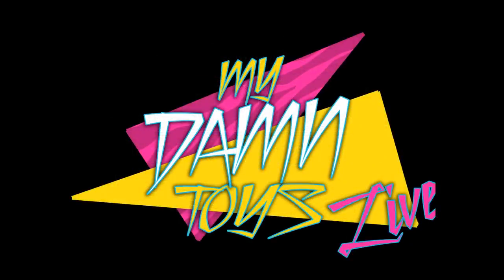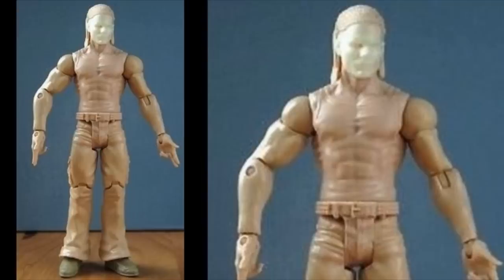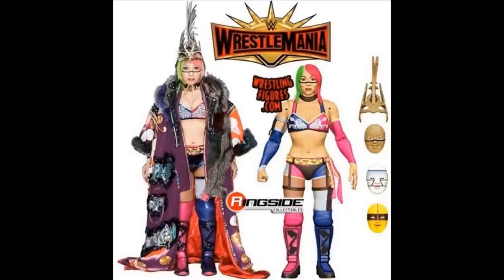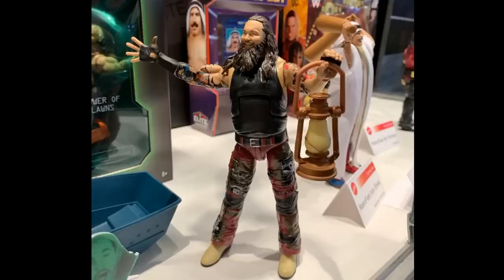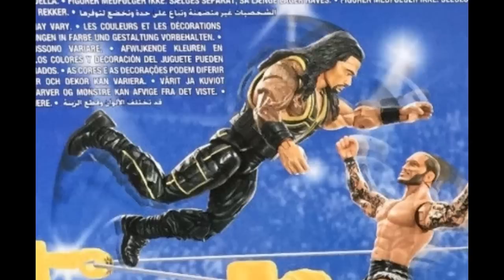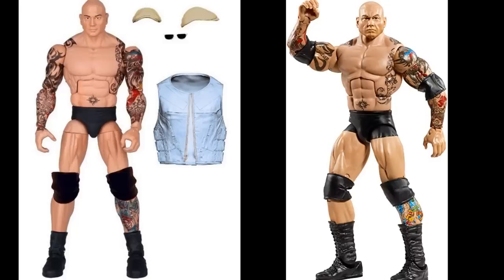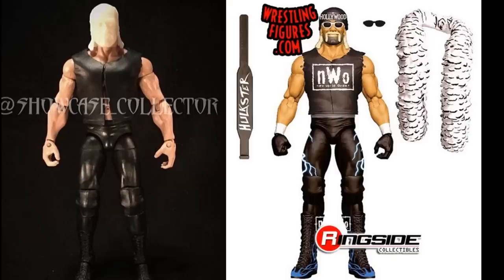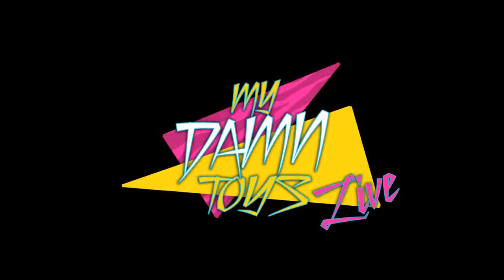UNRELEASED MATTEL WWE ACTION FIGURES!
Mattel wrestling wwe action figures unreleased rarest wwe action figures rare wwe elite action figures wwe figures worth the most money wwe figure collection how much is my collection worth wwe figures and wrestling figures wwe toys rare unreleased mattel jakks old wwe figures